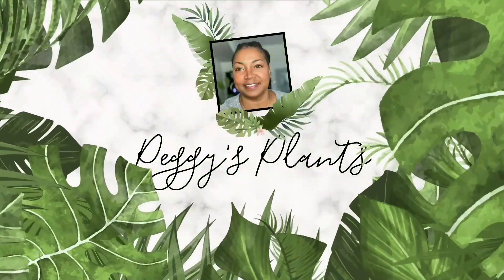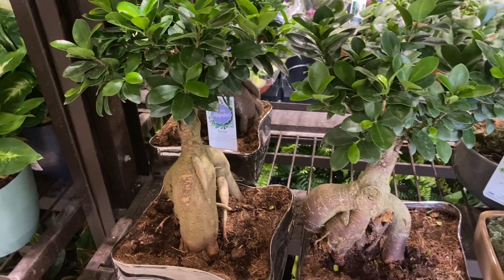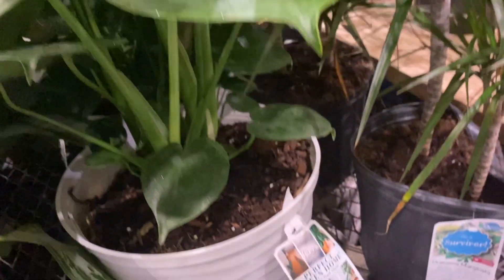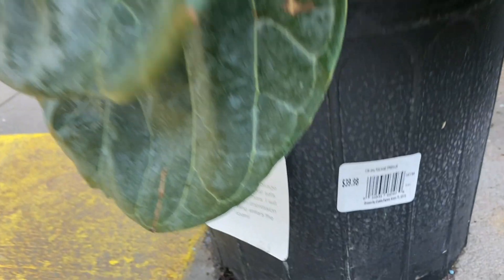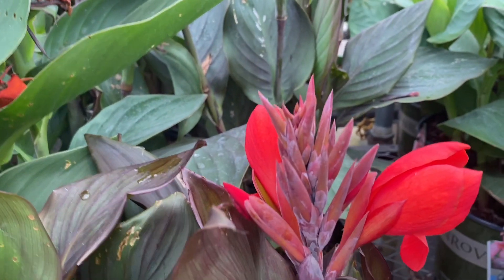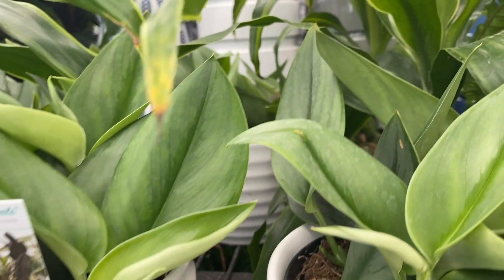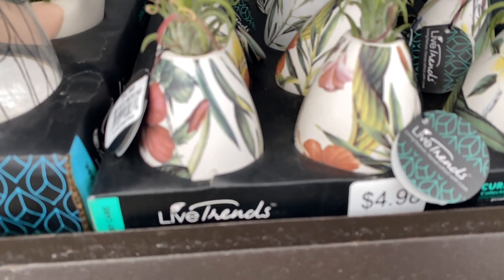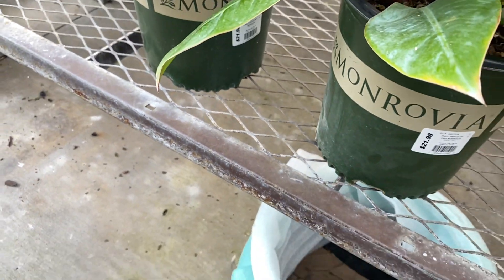Lowe’s Plant Shopping Tour Tropical Houseplants Costa Farms Scindapsus Treubii Moonlight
In this video, I take you along with me to Lowe's garden center. There have been so many great big box plant finds in recent weeks, it's hard to pass a store without stopping! What would you have purchased?
My Propagation Station:
Heat Mat
Elechomes Humidifier
Mars Hydro Grow Light
14X24 Wire Rack
Clip on grow light

Capt Jacks Pesticide
Sphagnum Moss
Thin Moss Sticks
Miracle Gro Fertilizer
Zerowater Pitcher

Bonide Systemic I use on all of my indoor and outdoor plants